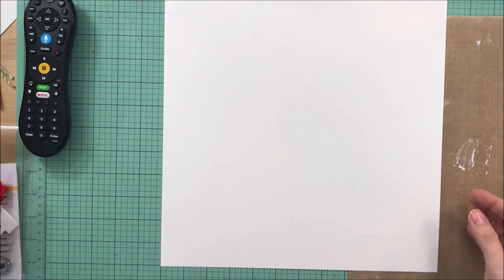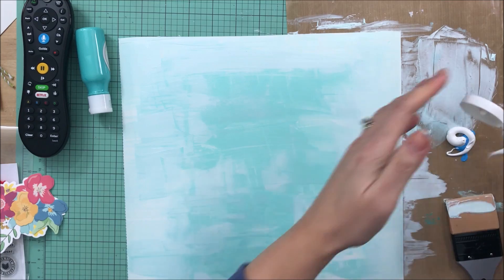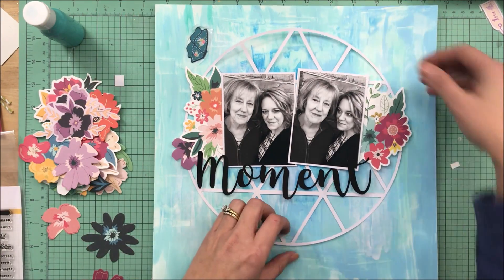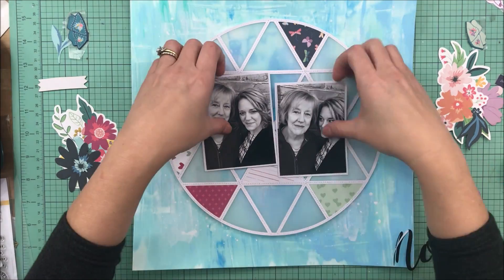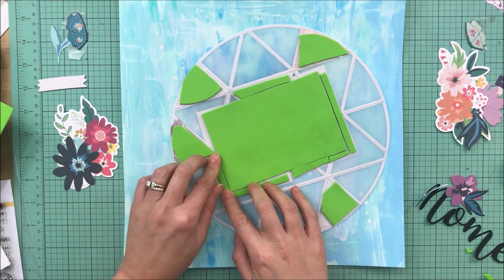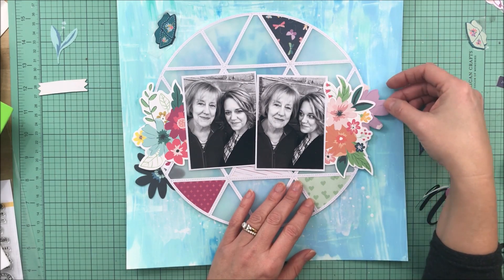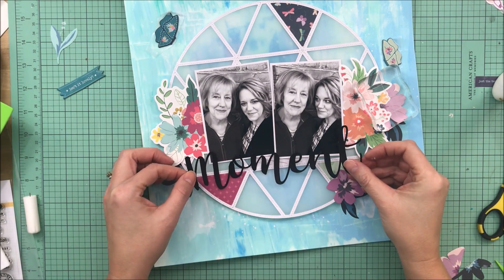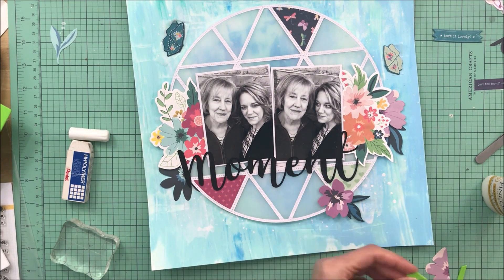Process Video This Moment (The Wild Hare Kits)